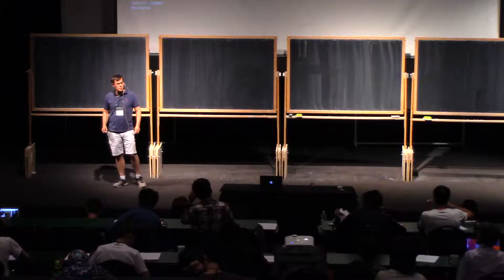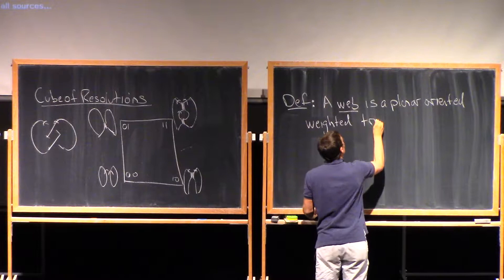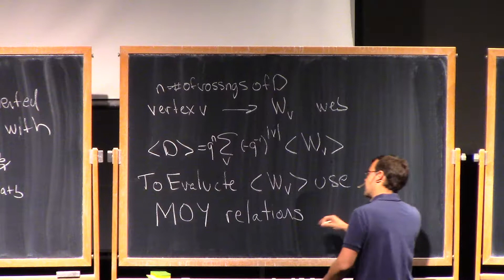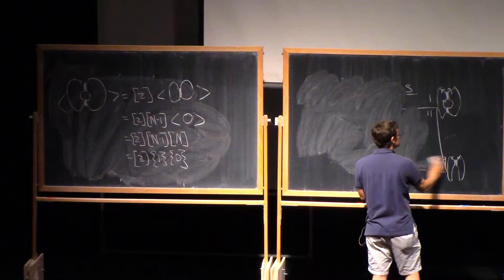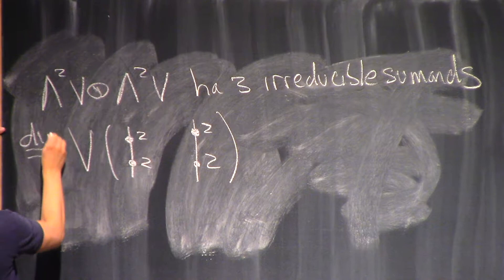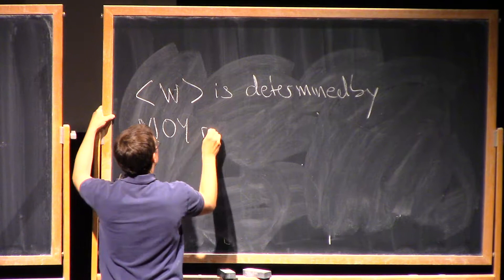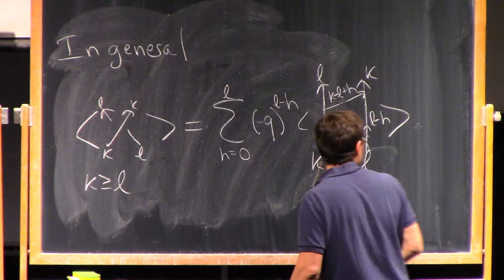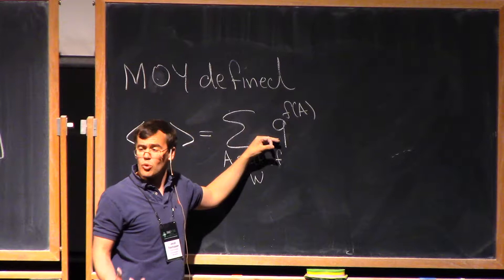Jake Rasmussen, part 4.3, Introduction to Knot Theory (IAS | PCMI)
Jake Rasmussen, University of Cambridge. This 4-lecture course is being presented at the 29th annual PCMI Summer Session taking place July 30–July 19 2019, at the Prospector Conference Center in Park City, Utah. The residential, three-week Summer Session is the flagship activity of the IAS | Park City Mathematics Institute (PCMI), an outreach program of the Institute for Advanced Study. The 2019 research theme is Quantum Field Theory and Manifold Invariants.